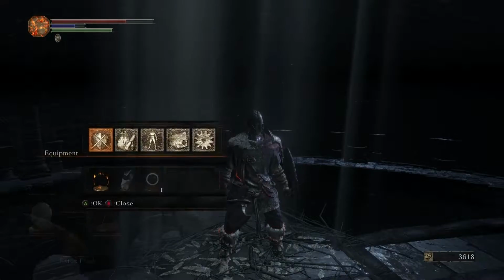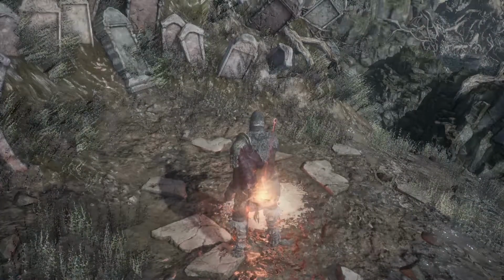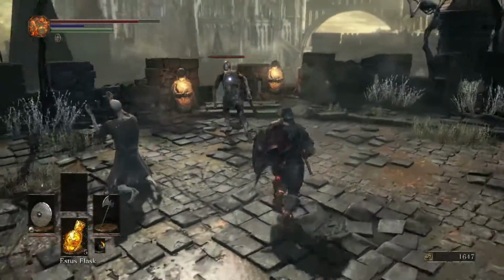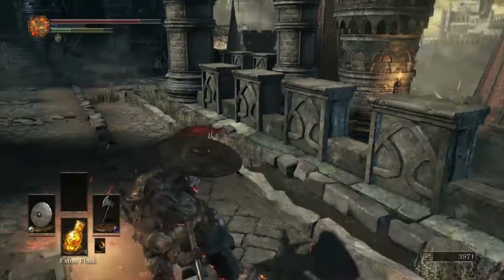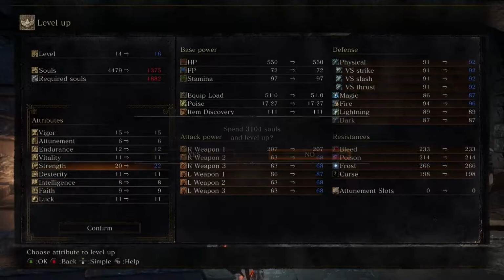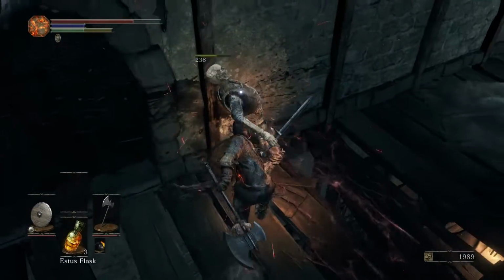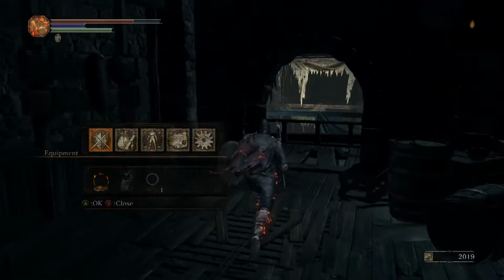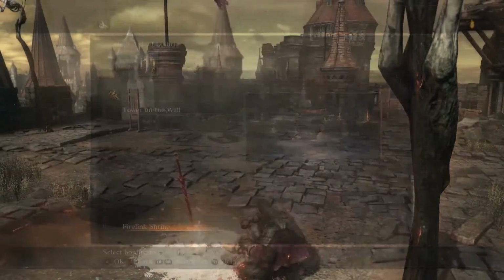Dark Souls 3 Let's Play Part 2 Strength Build (slice of kris)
Once upon a time in a game called Dark Souls the level design was such you could see ahead to where you were about to go I am so glad this has been brought back for this game.